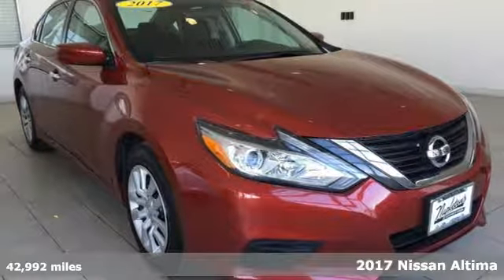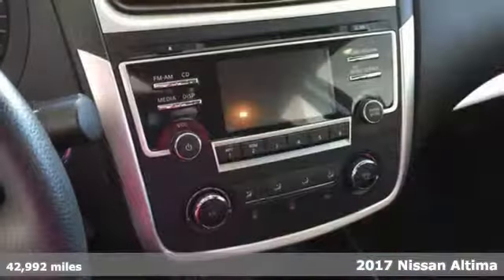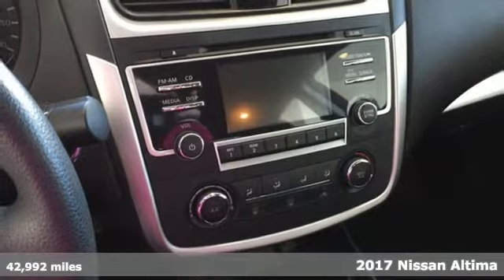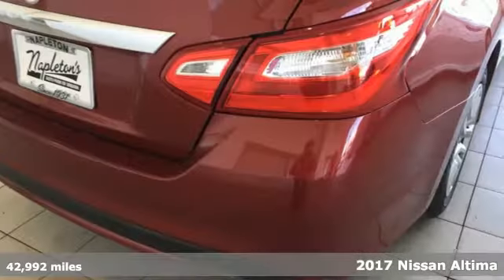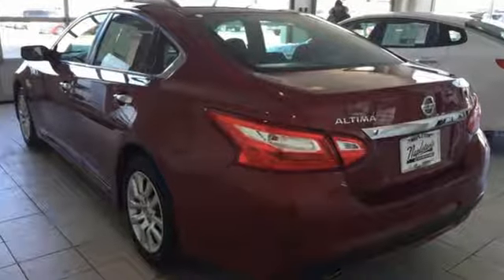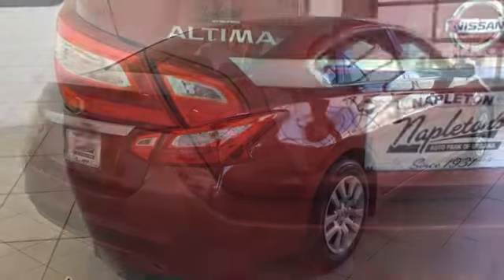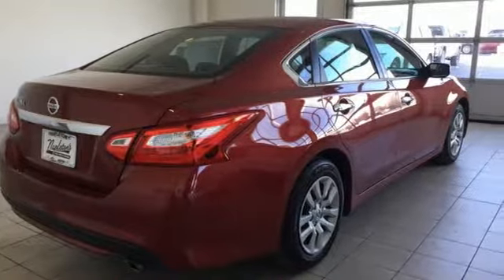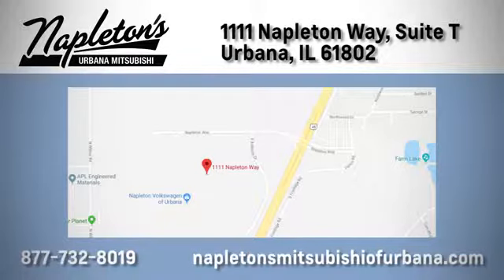Used 2017 Nissan Altima Urbana IL Champaign, IL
Year: 2017
Make: Nissan
Model: Altima
Trim: 2.5 S
Engine: 2.5L 4-Cylinder DOHC 16V
Transmission: CVT with Xtronic
Color: Red
Interior: charcoal
Mileage: 42992
Stock #: PJPPP86903
VIN: 1N4AL3AP3HC186903
Recent Arrival! 2017 Nissan Altima in Cayenne Red, CVT with Xtronic. Clean CARFAX. CARFAX One-Owner. 27/39 City/Highway MPGbrbrFREE Car Washes for the LIFE of your vehicle at Napleton's Auto Park, WiFi, Shuttle Service In Champaign, Urbana and Savoy, State-of-the-art service center with clean and comfortable children's play area, customer waiting area, and FREE refreshments. SERVING: CHAMPAIGN, URBANA, SPRINGFIELD, DECATUR, DANVILLE, RANTOUL, MAHOMET, CHARLESTON, MATTOON, SAVOY.

Address:
111 O'Brien Dr